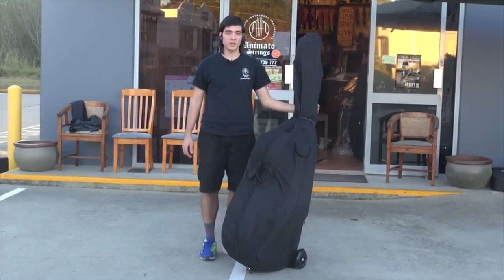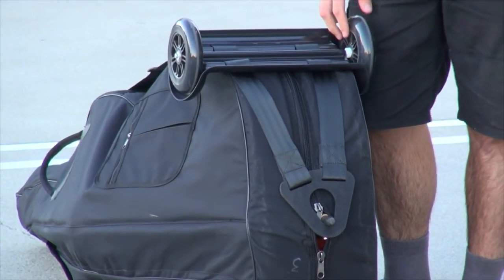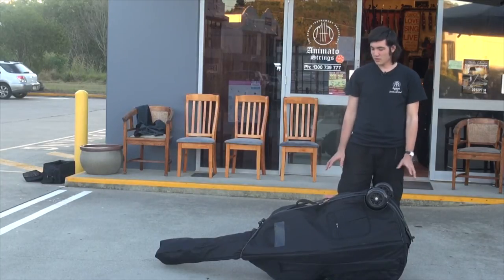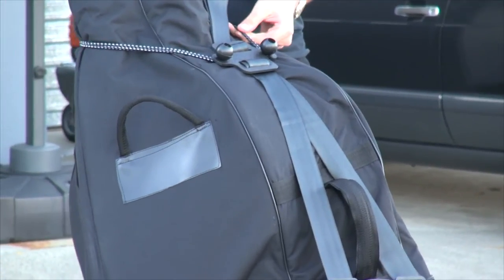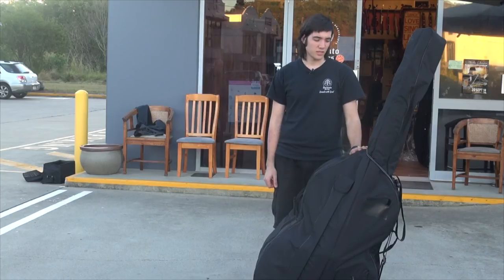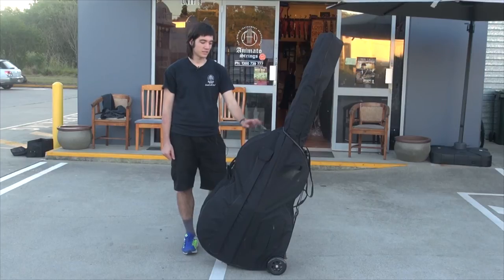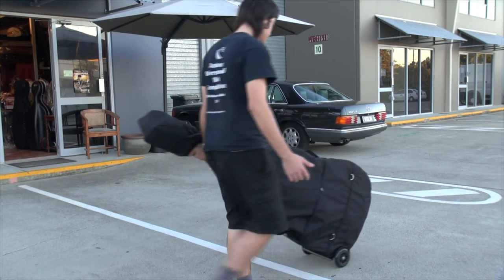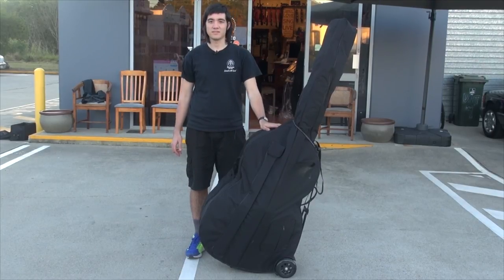Double Bass Buggie Review - How to Use the Bass Buggie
The bass buggie helps moving the double bass easily with and without a bass bag.
Billy from Animato Strings demonstrates how easy it is to use the double bass buggie.
The music clip is from Microncerto for Double Bass and Orchestra (soloist: Dominic Seldis). You can listen to it freely here: